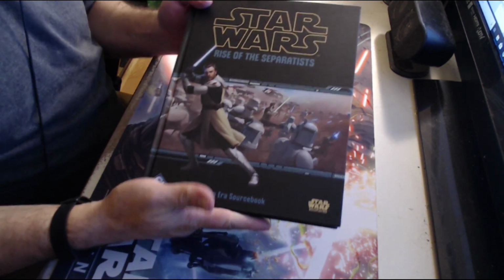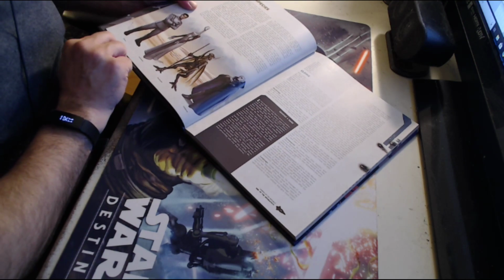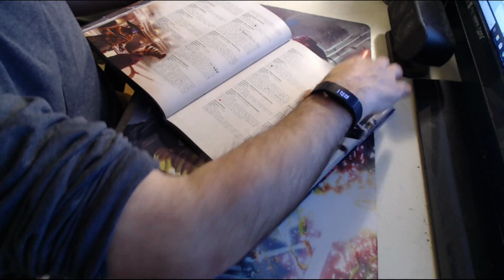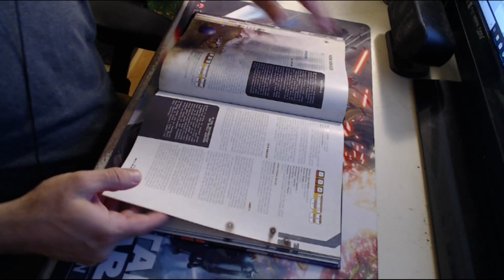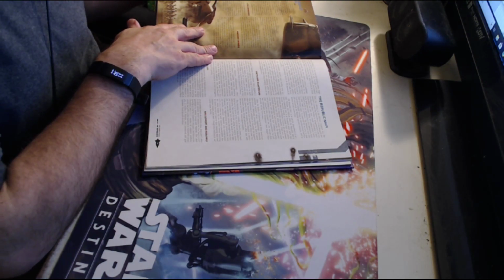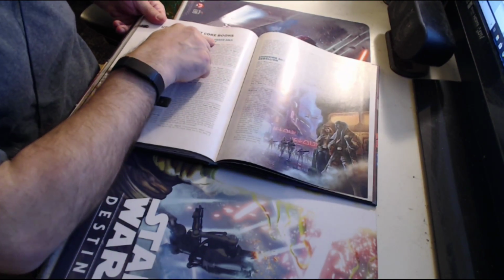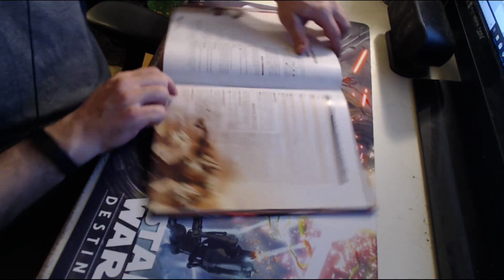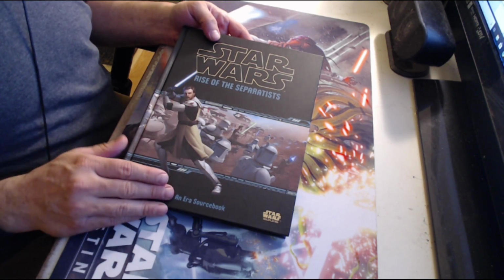Star Wars RPG - Rise of The Separatists Sourcebook Review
Today I picked up the Rise of The Separatists sourcebook for the Star Wars Roleplaying game by Fantasy Flight Games. This book includes new playable races, new character career specializations, new NPC stats for main characters including Obi-Wan Kenobi, and Count Dooku as well as new items, equipment, and vehicles.